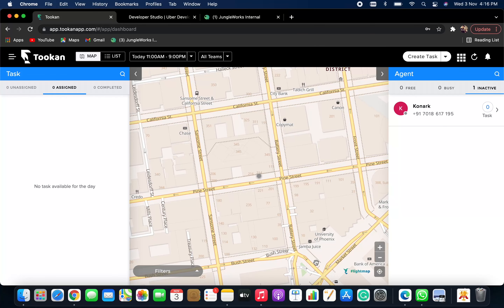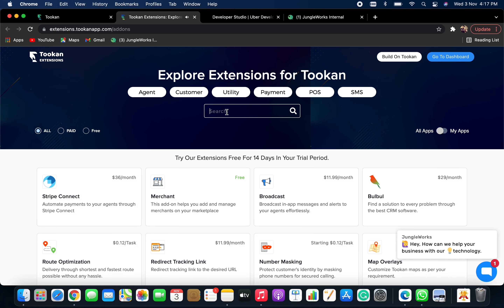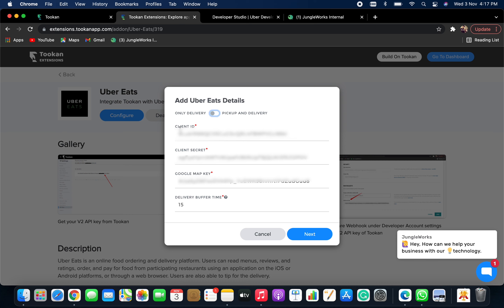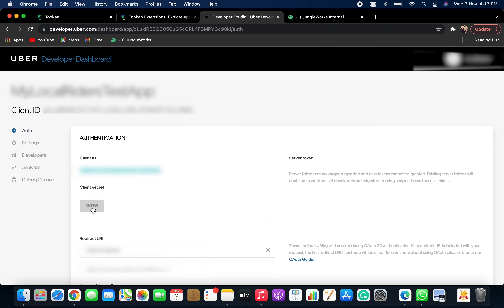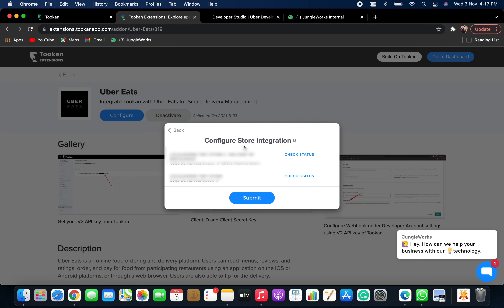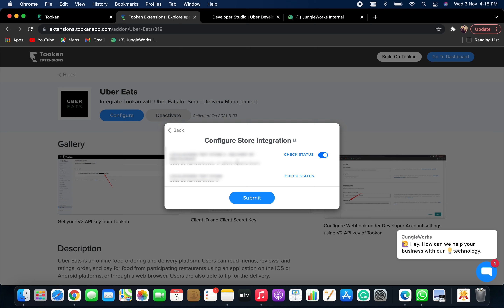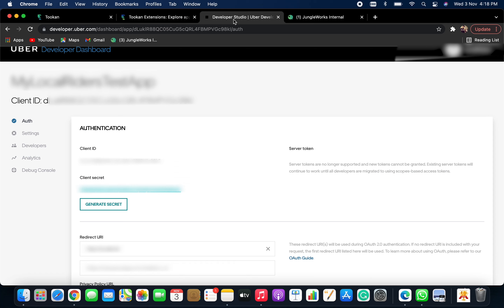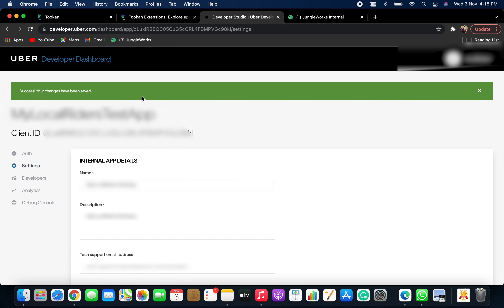Integrate your UberEats account with Tookan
Uber Eats is an online food ordering and delivery platform. Users can read menus, reviews, and ratings, order, and pay for food from participating restaurants using an application on the iOS or Android platforms, or through a web browser. Users are also able to tip for the delivery.

The Tookan integration with Uber Eats streamlines the end-to-end ordering and delivery operations. You can easily set up your online presence within minutes.